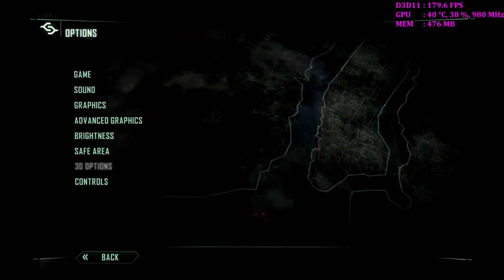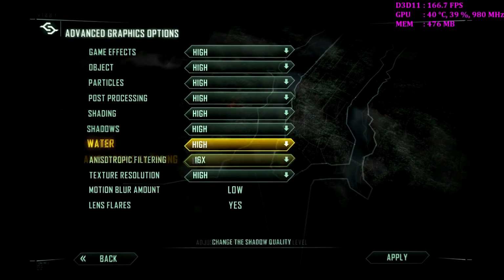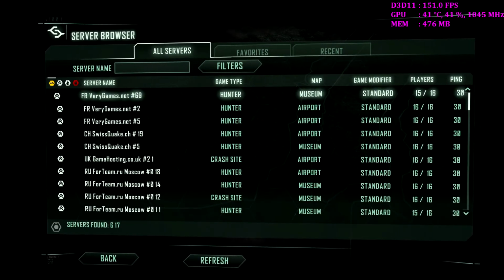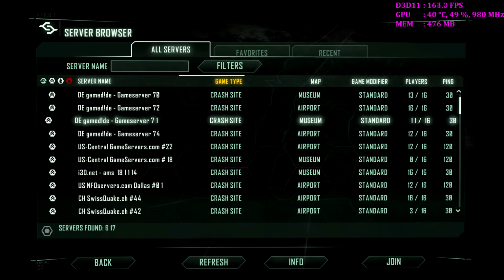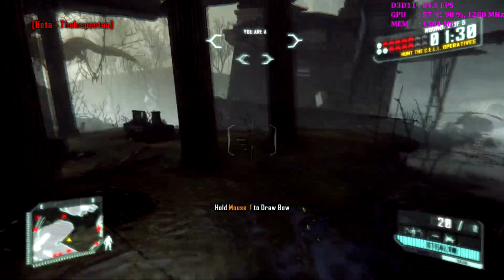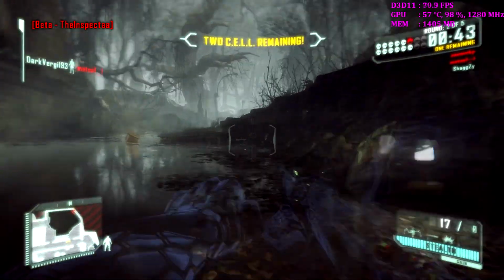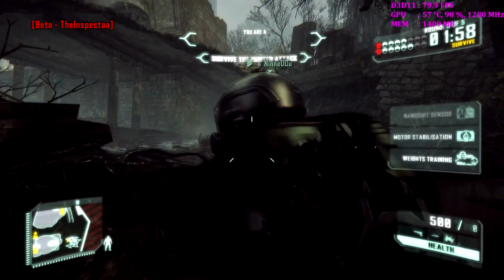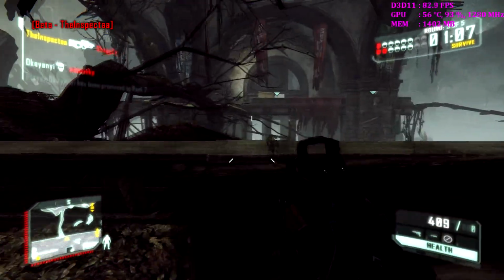Crysis 3 MP BETA w/ MSi Afterburner [GTX 670] Hunter Mode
Another hunter mode, Joined a server that was supposed to be Crash site... oh well, guess the game ended.
Ultra is a killer, definitely need SLi or CrossfireX to run 60+FPS on veryhigh/ultra
Don't get me wrong, ultra is playable, but yano, I'd rather have a fluid game than awesome graphics but playing a slideshow.
With a GTX 670, High preset seems to work just fine and still looks absolutely amazing!

Haven't got the beta yet? Well go get it! Make your own opinion!
IMO: Better than Crysis 2, more demanding than Crysis 1 and overall fun game. Interested in the SP now :)